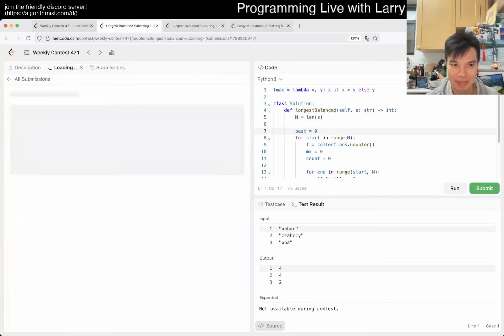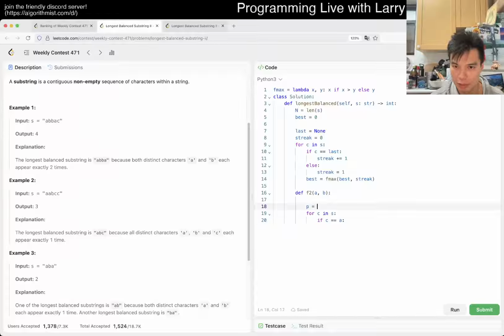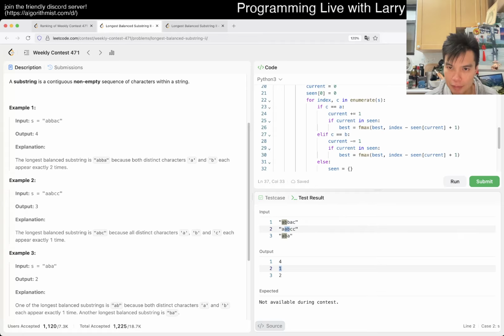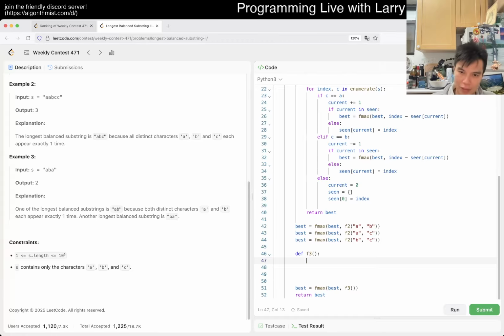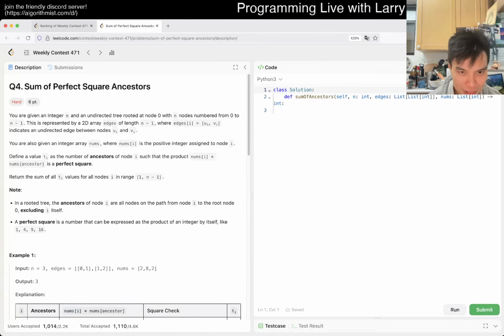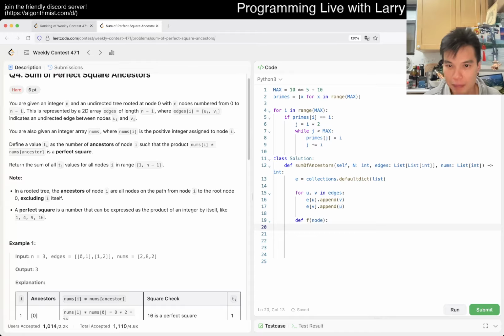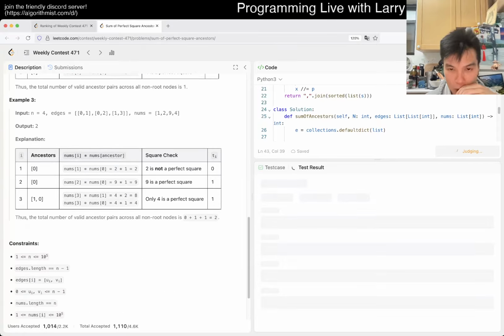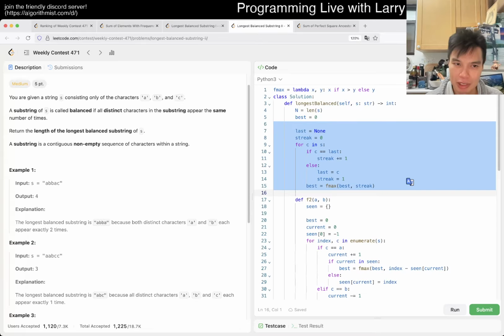Silly part WA! Leetcode Weekly Contest 471 (Virtual 90th) with commentary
Larry participates in the Leetcode Weekly Contest 471

0:00 Start
0:42 Q1
1:33 Q2
3:16 Q3
20:30 Q4

Retro - Q1 and Q2 were straightforward.  Was proud of myself for coming up with Q3, and then I ruined it with a silly mistake.  Q4 was a fine but quick for people with experience with prime factoring.  Top 100 which is nice!

Live commentary!